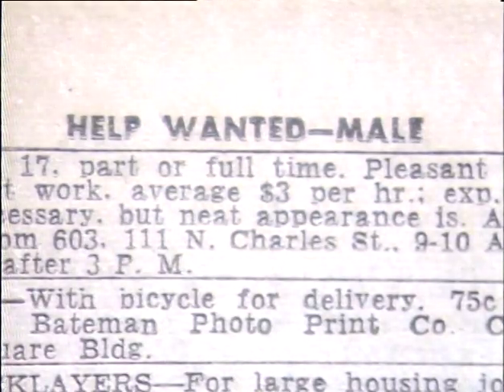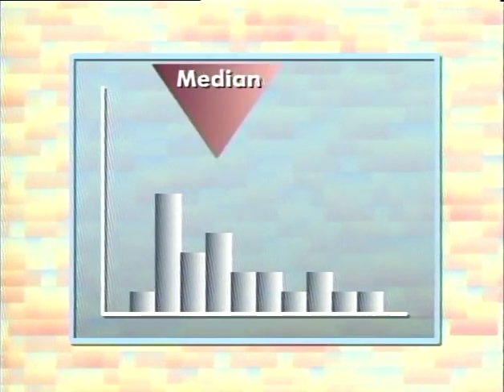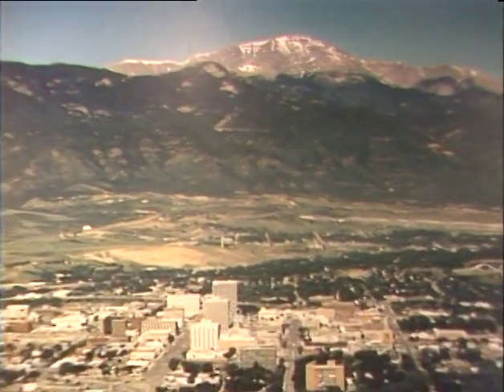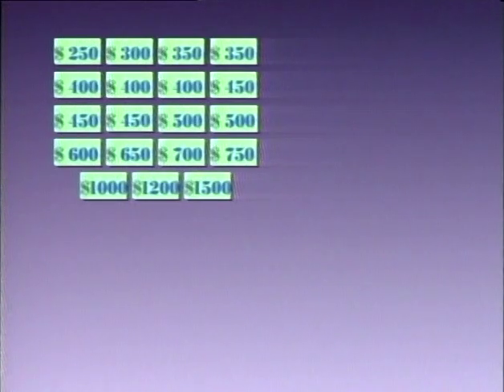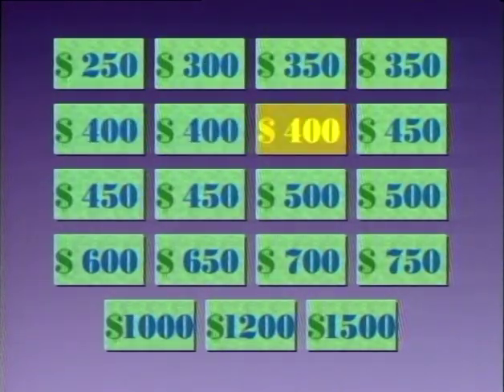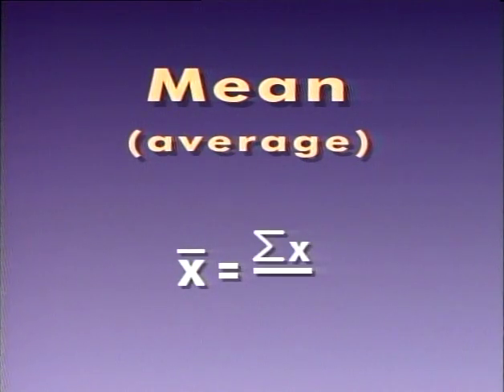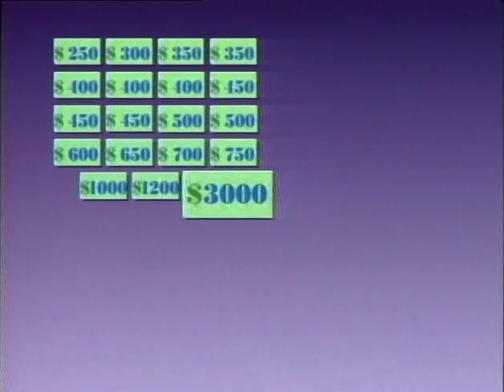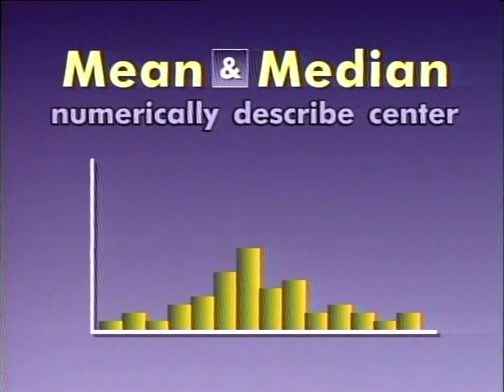Statistics: Decisions Through Data: Unit 4 Measures of Center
Statistics: Decisions Through Data is an introductory statistics course that unravels the statistical arguments behind surveys, polls, experiments, and product claims. Each episode begins with a documentary segment that engages students' interest, and then teaches skills to gather data, analyze patterns, and draw conclusions about real-world issues.
Video support materials are available as part of COMAP full membership. Each video is accompanied by instructor’s notes, student exercises, group activities and quizzes.

The documentary story that motivates the statistical content concerns the pay of male and female workers. Equal pay for the same work is the law, but on the average women employed full-time earn (as of 1991) only 74% as much as men. Part of the difference is due to the fact that many women have left the labor force for some period of time and so are less experienced and less senior than men, almost all of whom have been in the labor force their entire adult lives. But part of the difference is also due to the fact that some occupations are largely male and others are largely female. “Comparable worth” is the movement to secure equal pay for work of similar “value,” even though the jobs are quite different.
The video displays histograms of the distributions of female and male earnings, noting that both are skewed to the right. A numerical comparison requires a measure of the center of a distribution. The median is introduced as the midpoint, with half the observations greater and half smaller. The median male wage is higher than the median for women. We then move to Colorado Springs, where clerical workers won pay parity with maintenance workers through the comparable worth argument supported by data.
On-screen graphics present the recipe for calculating the median. Arrange the observations in increasing order, then use a specific rule for “counting halfway up” the ordered list. Then we meet the mean, the familiar arithmetic average, usually called xbar. An important contrast between these two measures is that the mean is strongly influenced by one or a few extreme observations, while the median is not. The midpoint and the arithmetic average are two different ideas which need not give similar numerical values. The mean is farther out toward the long tail of a skewed distribution than is the median. But mean and median agree if a distribution is symmetric.